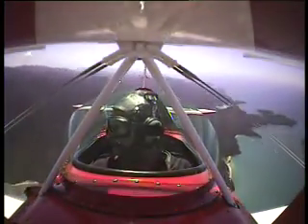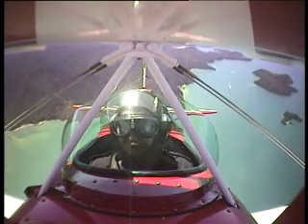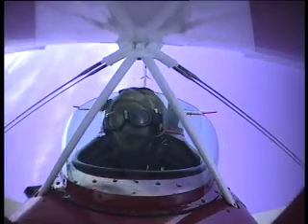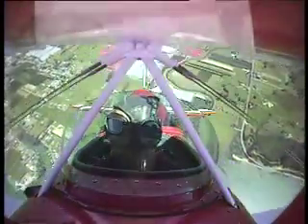Edward piloting a stunt plane with